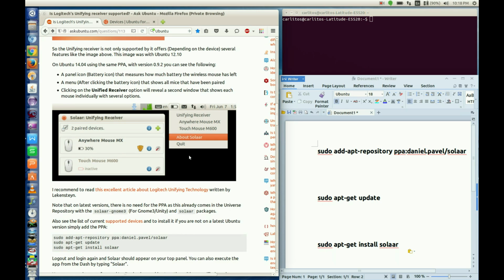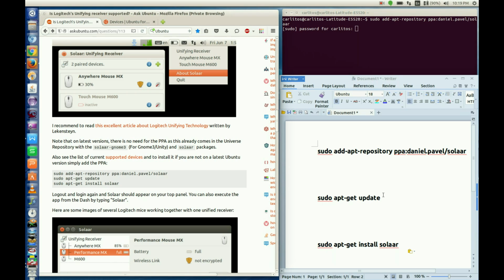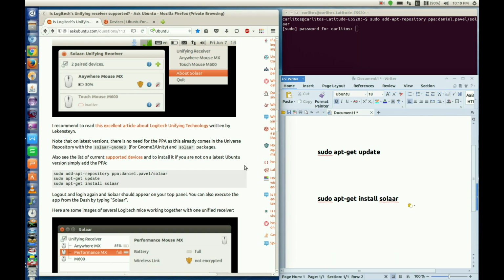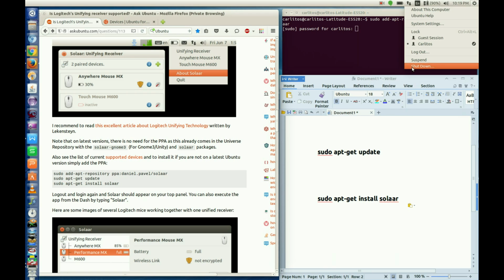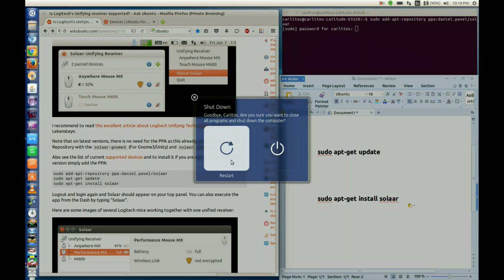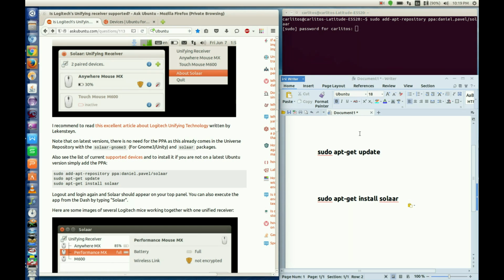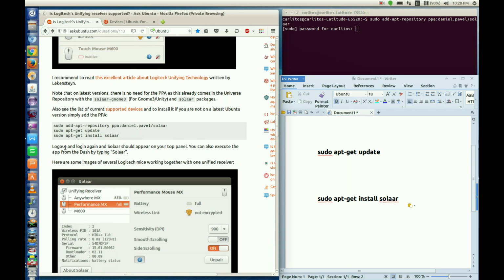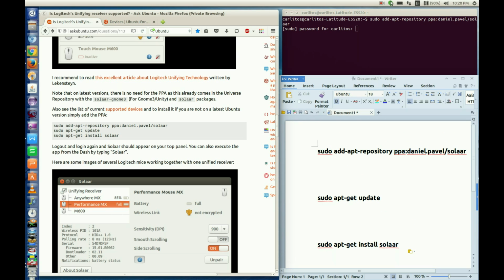Connecting to a Unifying Receiver - Ubuntu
This quick video is to help you to Unify your keyboard and mouse on Ubuntu 14.04 LTS. You can connect any mouse or keyboard, but it has to be a Logitech Product. I believe this is a great technology that let us to connect multiple devices to the same receiver.

Here are the Command
sudo add-apt-repository ppa:daniel.pavel/solaar

sudo apt-get install solaar

Here is the link to get access to the site where I got this information.